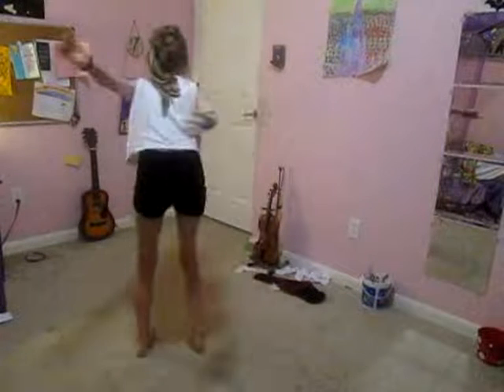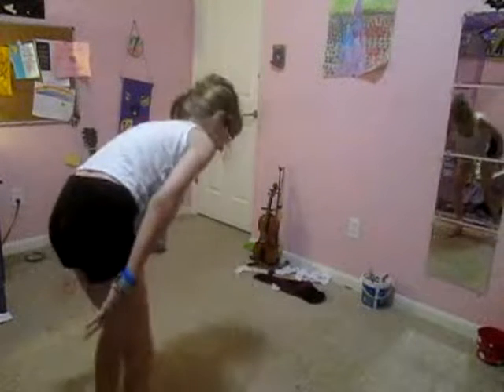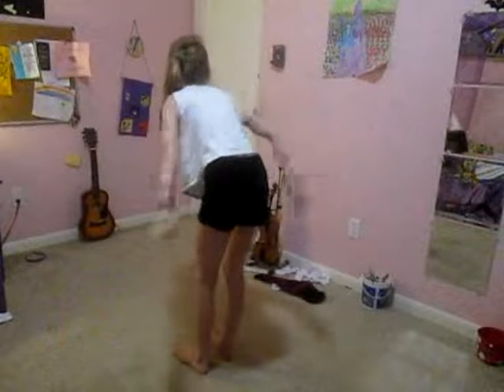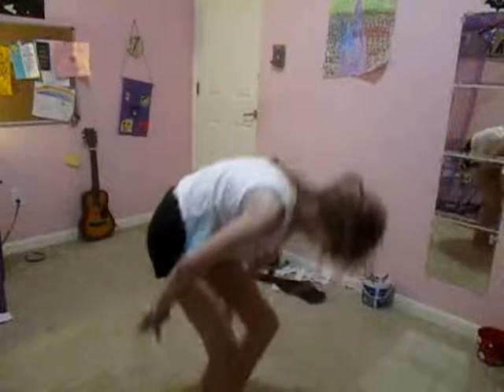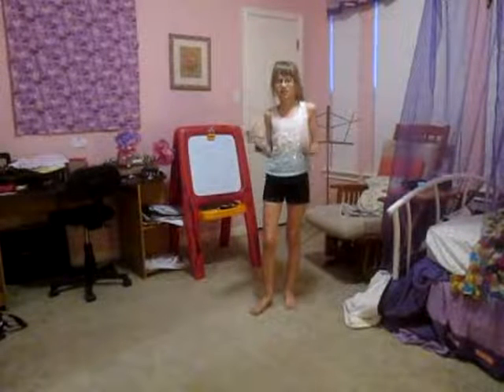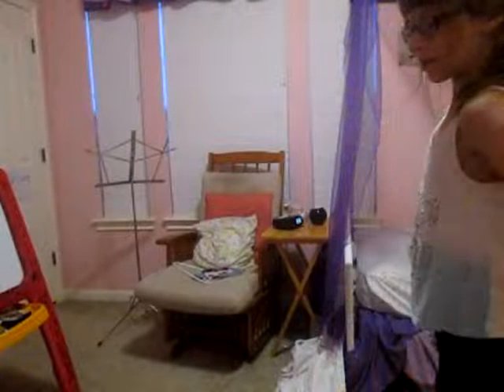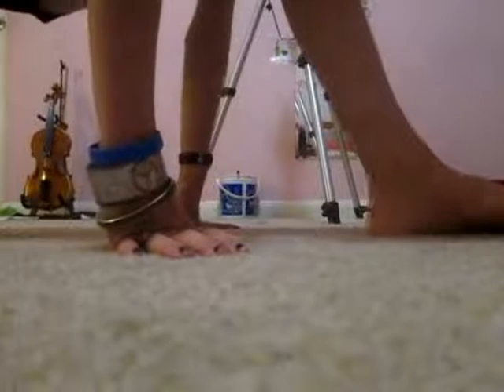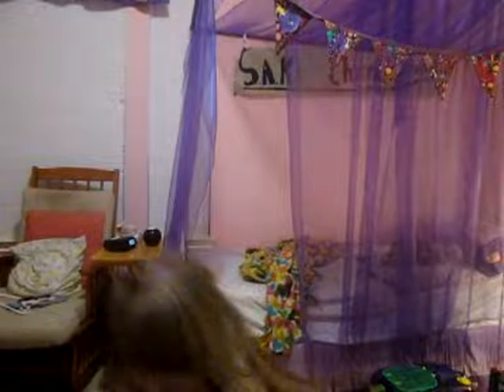Attempting Different Gymnastics Skills!!! | Daniela Bodoh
***OPEN ME FOR THE LOLZ***

In this video, I attempt some gymnastics skills. I was testing out changing camera angles while still being in the same position. In most of my videos, I test out something new about editing. Hope you enjoy!

And remember, peace out, y'all! =))